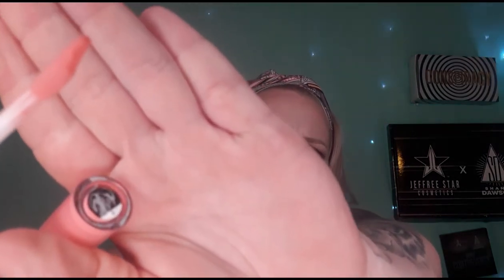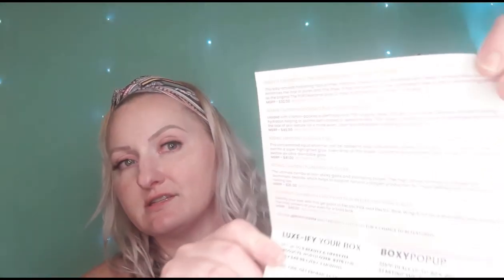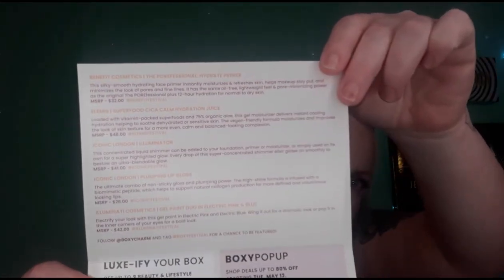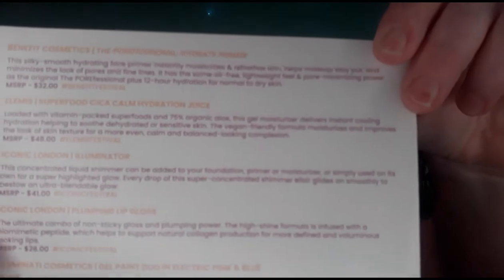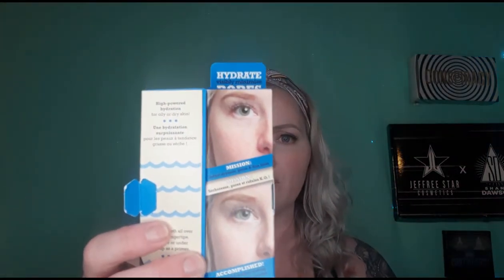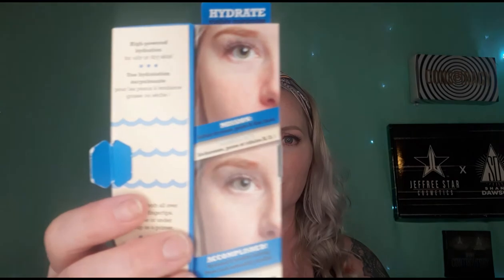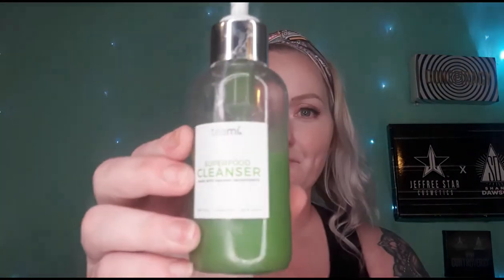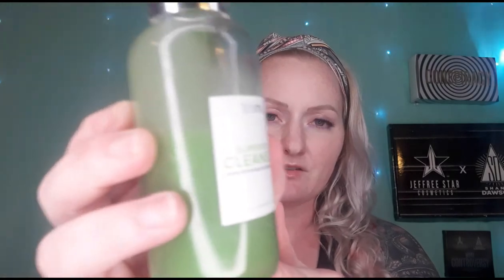APRIL'S BOXYCHARM Unboxing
HEY BEAUTIFUL BABES,
Today's video I unboxed my April's BOXYCHARM. I know alot of people are still in quarantine but we can still play in make up. Let's

My Favorite for under eyes and face and pretty much everything 👍
PRIMER:
Juno & Co Moonshine Miracle cream
Concealer:
Pretty fresh concealer by colourpop #10 fair
Setting powder:
Jeffree star cosmetics
Magic star setting powder rose
Foundation:
Colourpop prettyfresh foundation

Check me out on Instagram @beautytalkwdarci
**Also if your interested in Teami teas and skin care here is my code for you to save some coin 10% to be exact check them out all natural and great ingredients teamiblends.com
Code: BeautyTalk

Intro and outro music complements of